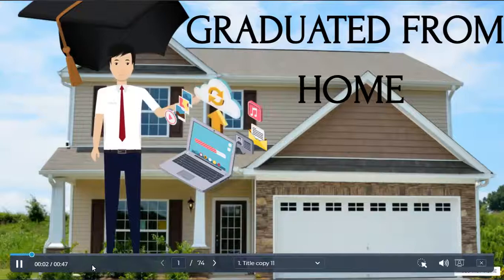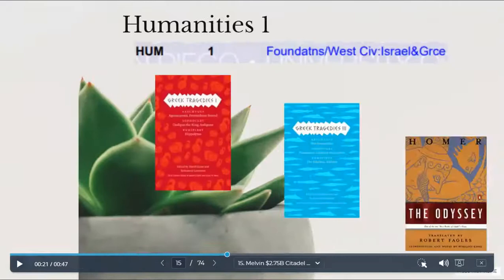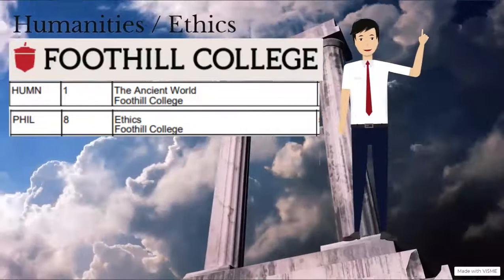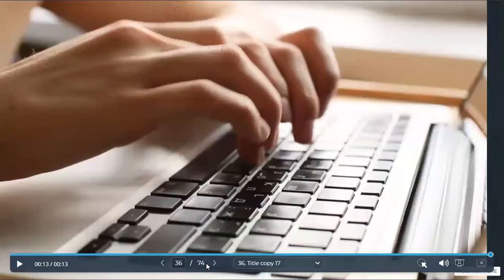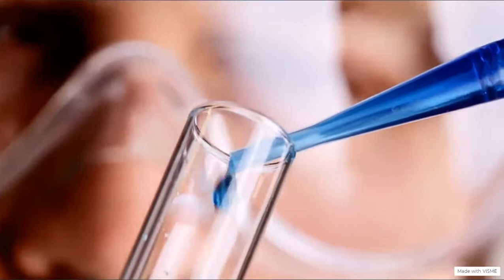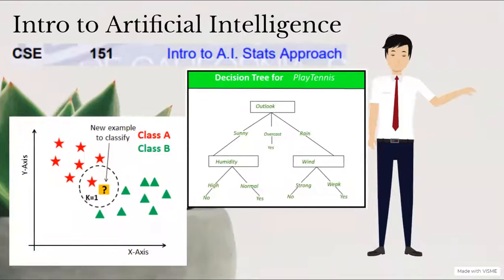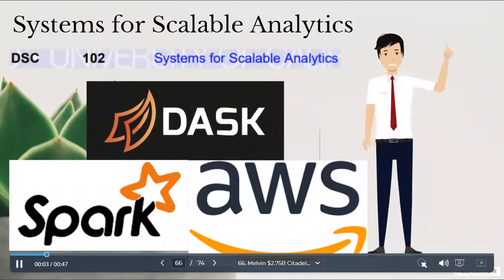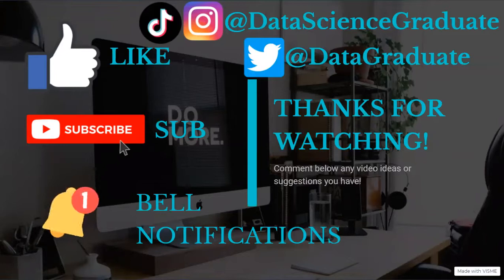My B.S. Data Science Degree Journey | My College Experience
Follow me on all social media platforms for data science, data analytics, machine learning, AI, and college and career advice content!

From day one of college to graduating from home, I’ll show you my entire Bachelor of Science in Data Science degree journey as a college student at UC San Diego (UCSD).
Specifically, I’ll explain the background behind the specific college I was in and then go into my entire curriculum.

So with some background, I went to the University of California San Diego, which had a 6 college system. The college system at UCSD is unique in that students are not required to live in the same college that their major is in.
In my case, I was in Revelle College, which is primarily for biology and chemistry majors since the biology and chemistry lecture halls and research buildings are located here.
In retrospect, it was great that I was in Revelle since I got to naturally meet other students outside of data science, and some of the people I met are still really good friends to this day.
So the Halicioglu Data Science Institute and the Data Science program were created in 2017. So it’s a relatively new major to UCSD.
In fact, I was part of the first graduating class of Data Science majors at UCSD. Since it was a new major, I ended up taking computer science classes my first year because I was initially interested in studying computer science.
So I’ll go over my entire curriculum.

Part of my coursework included Data Structures and Object-Oriented Design, Mathematics for Algorithms and Systems, Machine Learning, Recommender Systems and Web Mining, Data Science in Practice, Data Management, and Data Visualization.

Some of my most interesting and valuable courses I took are the following:
I took Data Science Project 2, which is part 2 of the Senior Capstone sequence.
In this course in particular, I implemented the project while studying the best practices for evaluation.
I worked with a group on our final project, which was to predict disease risk for 3 diseases, which are Coronary Artery Disease, Alzheimer’s, and Diabetes, using machine learning.
We compared how various machine learning models performed in predicting disease risk across low, medium, and high risk for each disease.
This course was the culmination of all the data science concepts I learned from the previous courses.
I really enjoyed this course since I got to apply data science and machine learning to the healthcare and genetics industries and work on a group project that I can include in my portfolio to show to prospective employers to showcase my data science skills.

I also took Spatial Data Science and Applications.
This course taught spatial data analysis, including geographic information systems or GIS, spatial big data management, and geostatistics.
I worked with a friend on the final project, which was to determine if there is a correlation between clean streets using the Los Angeles Clean Streets Index and other city features, such as household median income and crime locations.
I learned how to use Python spatial data science packages, such as ArcGIS from Esri, GeoPandas, PySal, and more. I really enjoyed this course since I learned a type of data science that was new to me and an interesting application of data science.

I took the Human Computer Interaction Portfolio Design Studio.
This course allowed students to create a personal portfolio of product design projects for web and mobile, work on oral presentations, and practice pitches to stakeholders.
I worked with the same group from the previous course to work on our final project called Music Master, which was a music recommendation platform that would recommend similar songs based on beats per minute, or BPM, or song title to help music artists create a curated playlist for their next gig.

I also took Exploratory Data Analysis and Inference.
This course taught how to process, analyze, and visualize data using statistical language R. It also taught hypothesis testing, bootstrap methods, inference, sampling, regression, and diagnostics.
I worked with a group on the final project, which was the Google Cloud and NCAA ML Competition to determine specific features that most influence a team’s performance throughout the season and use these top features to predict the March Madness bracket with some baseline accuracy.